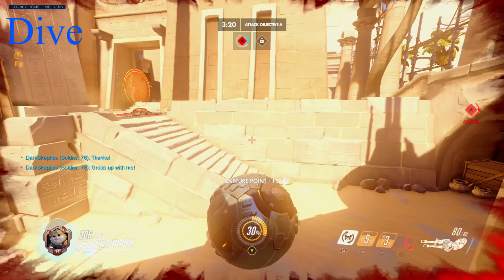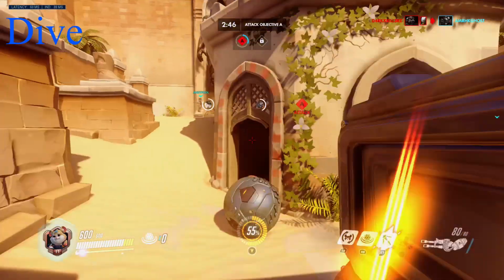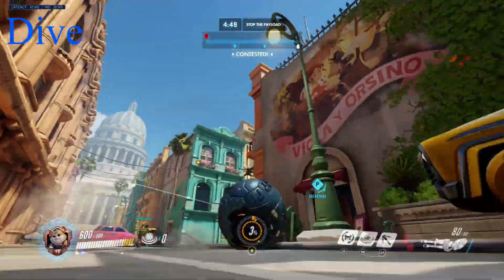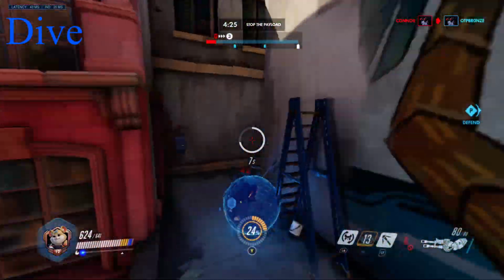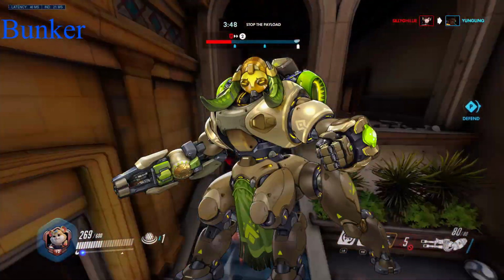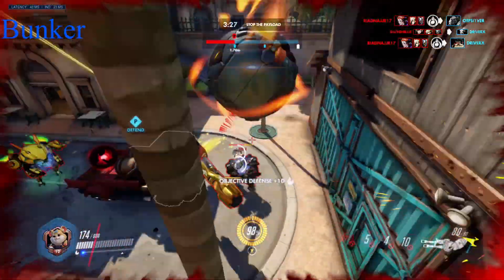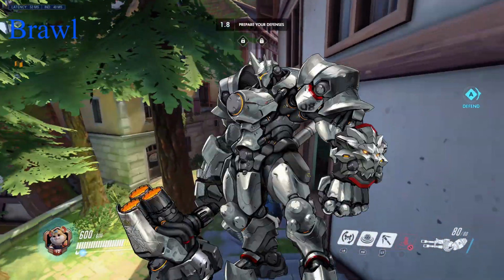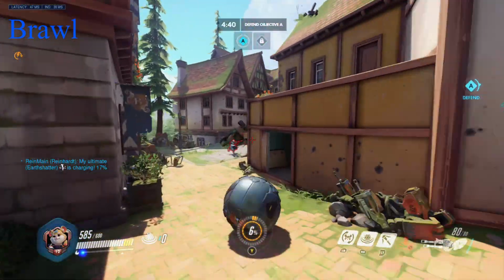Advanced Wreckingball compositions guide 2022 - Overwatch (Educational)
A updated 2022 educational guide to the meta wreckingball comp and how to play Hammond in other types of competitions